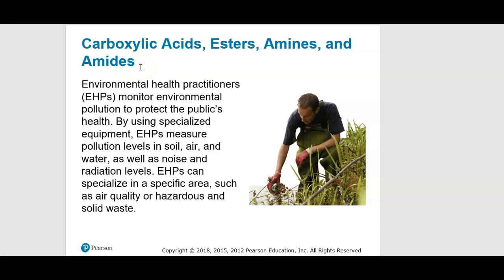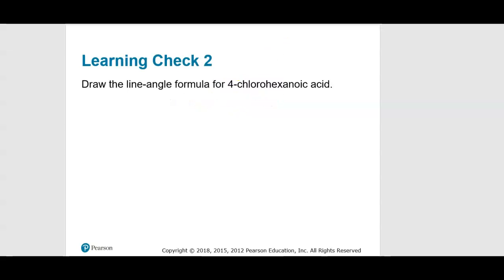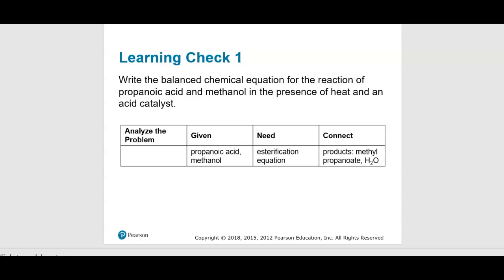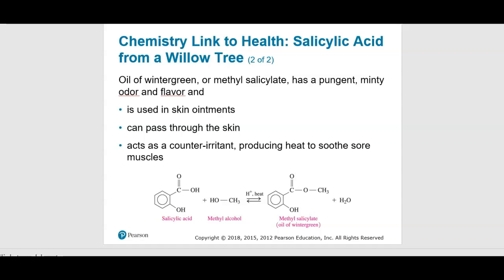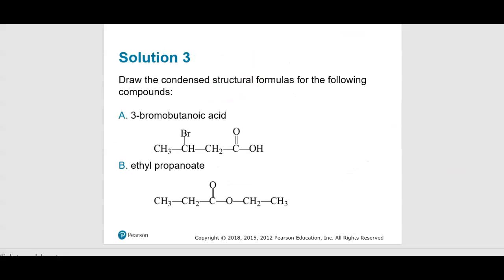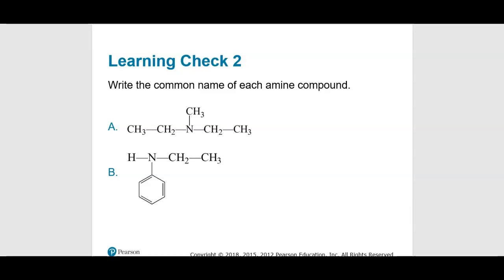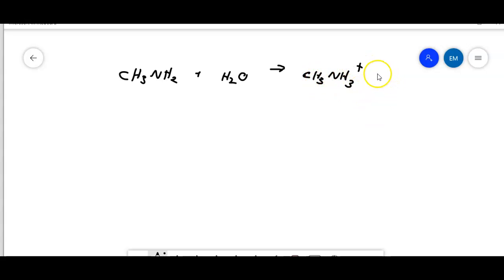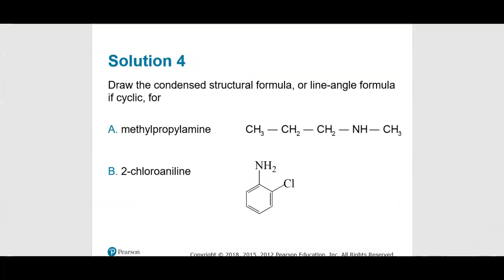CHM2310-O1 Chapter 14, Sections 14.1, 14.3, 14.5